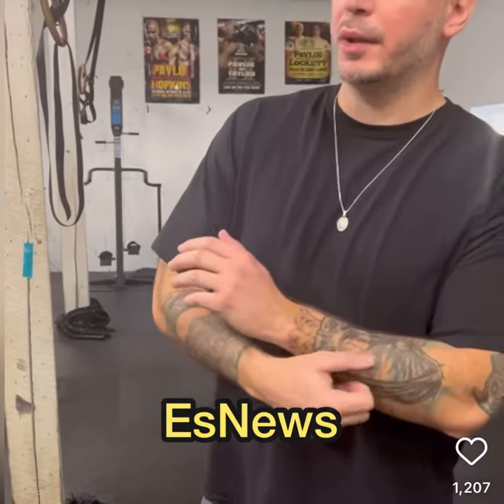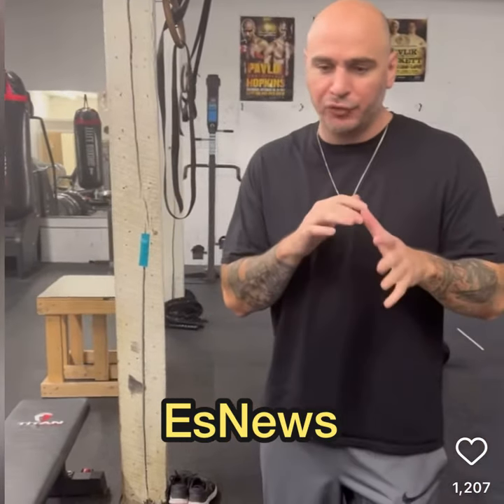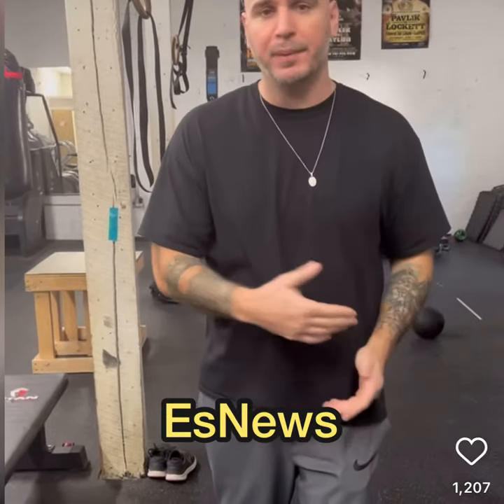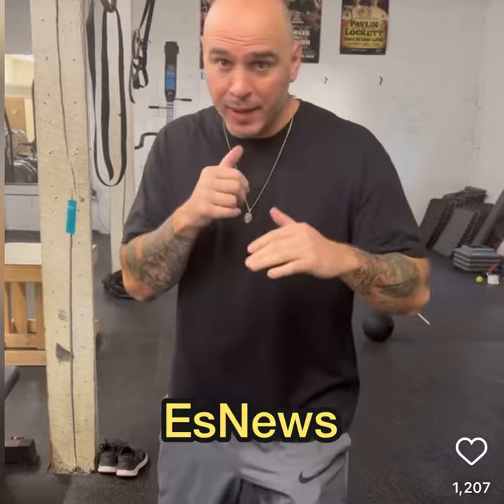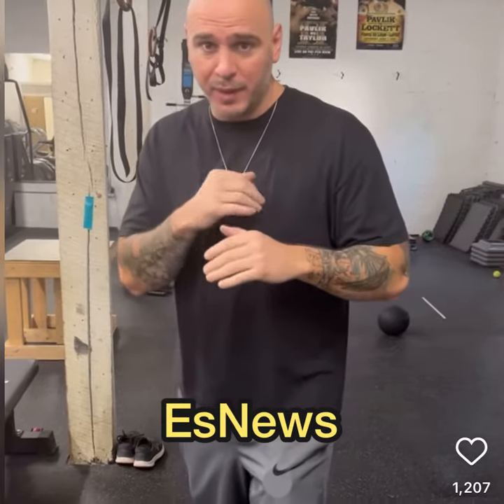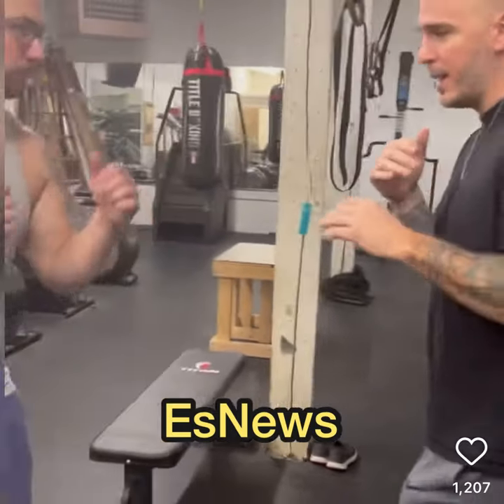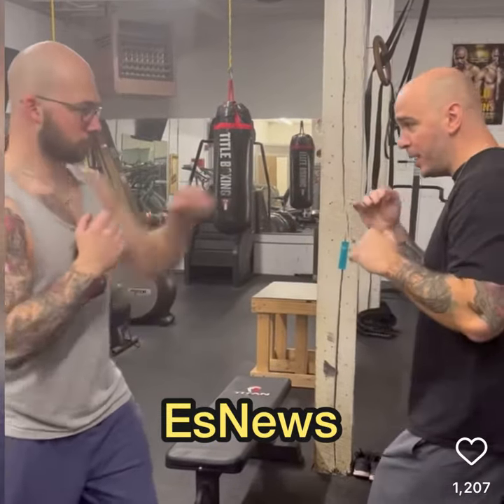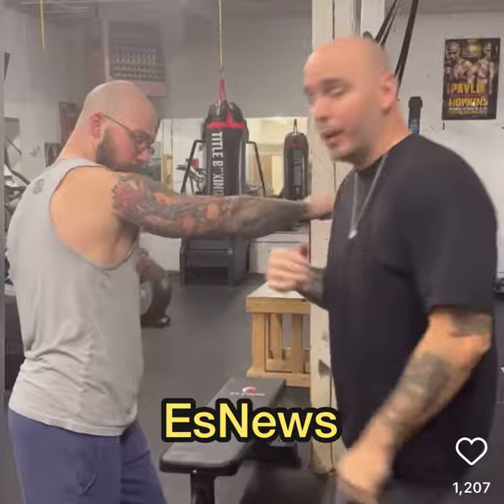A boxing lesson with the ghost Kelly Pavlik on check hook and not getting hit